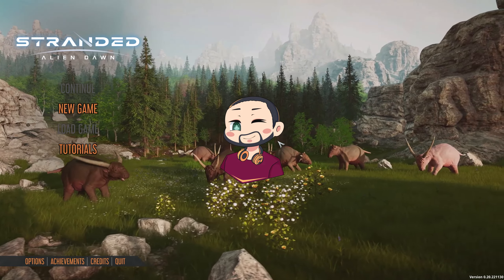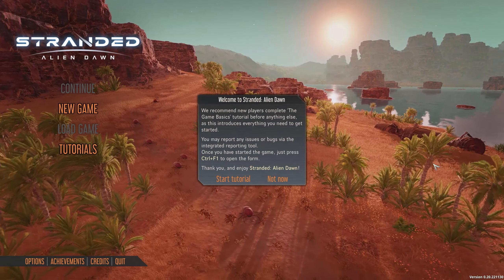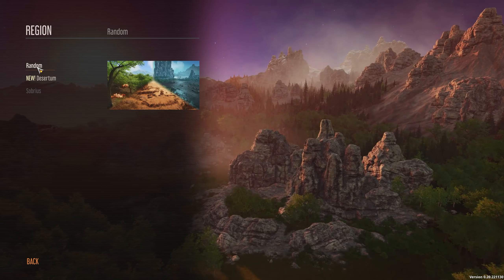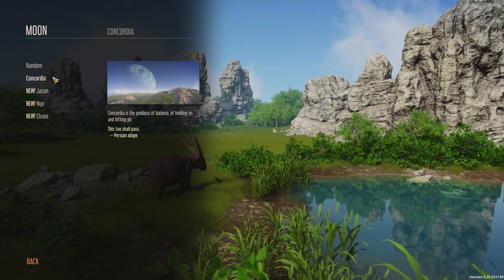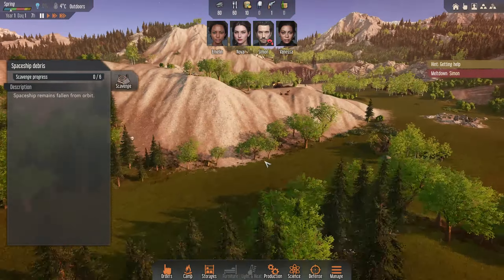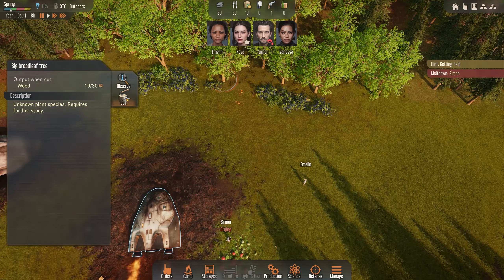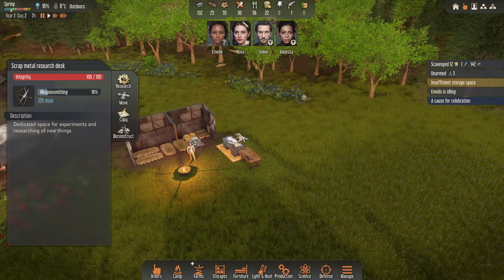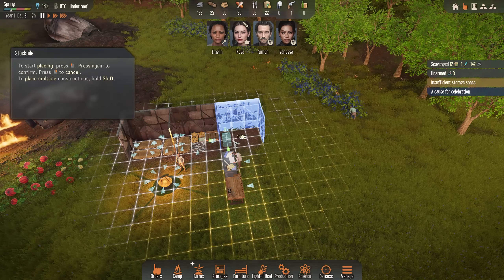Amazing Rimworld Like Colony Survival Sim - Stranded Alien Dawn S1 E1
Hey gamers, come join me in my latest episode of Stranded Alien Dawn as we continue our adventure.